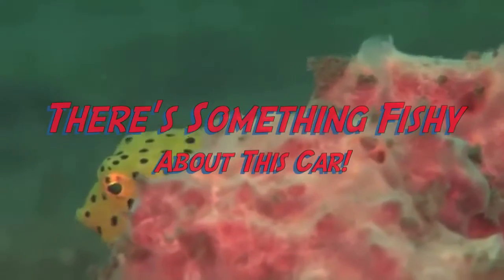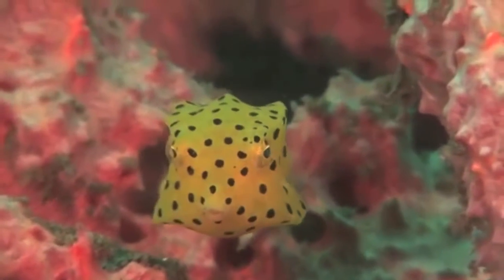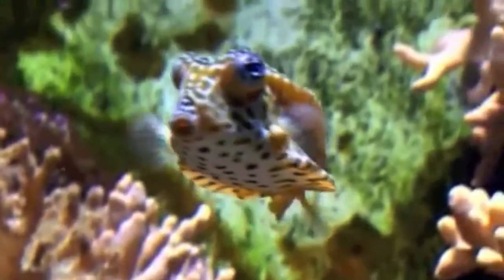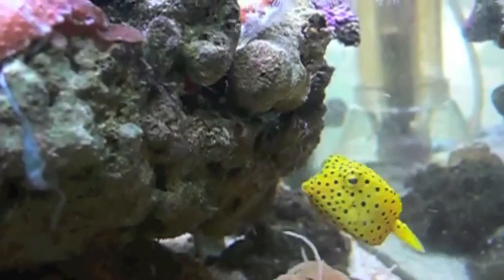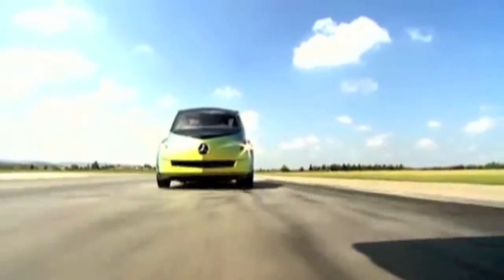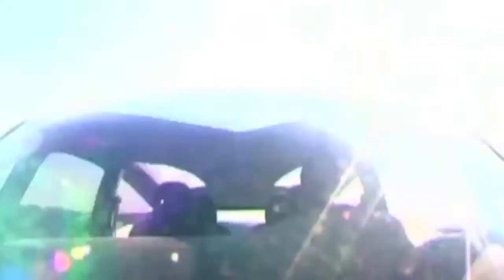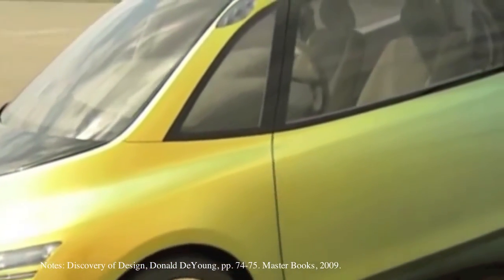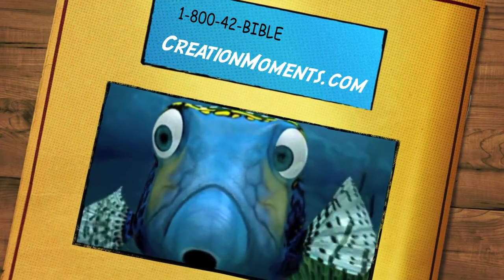There's Something Fishy About This Car | Today's Creation Moment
Isaiah 53:2b = "He hath no form nor comeliness; and when we shall see him, there is no beauty that we should desire him."
Why in the world would engineers at Mercedes-Benz and DaimlerChrysler turn to a fish built like a box for inspiration on automotive design? After all, automakers want their vehicles to travel just as efficiently through air as sharks swim through water. But the boxfish is anything but streamlined.
The fact is – the cube-shaped boxfish slips through water with unparalleled efficiency. As the journal Science put it, "One look at the aptly named boxfish, and you might expect it to swim as well as a barn would fly." Creationist Donald DeYoung points out in his book Discovery of Design, "Observations show that the boxfish swims easily and safely, even in turbulent water. Self-correcting vortices of current develop around its body and effectively cancel out the buffeting forces of surging water."
DeYoung pointed out that though the automotive engineers had gone to the aquarium to design a car patterned after the sleek shark, the vehicles DaimlerChrysler ended up basing their automobile designs on was the boxfish. And it wasn't just the fish's shape that they copied. By patterning the door panels after the hexagonal skin pattern of the fish, the cars were found to excel in safety, comfort, maneuverability and environmental friendliness. The compact cars even boasted excellent gas mileage to as high as 70 miles per gallon!
Only our glorious Creator could have designed a clunky-looking fish that can help automobile designers develop safer and more fuel-efficient cars!

Prayer: Lord Jesus, thank You for creating a world filled with magnificent creatures that not only help mankind but also bring glory to You! Amen.